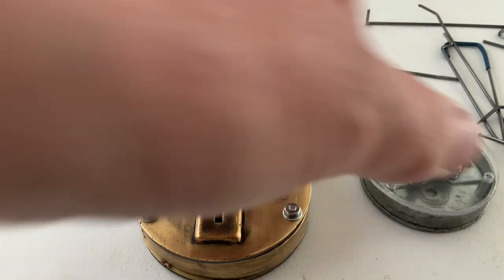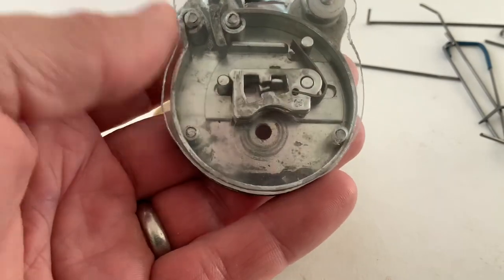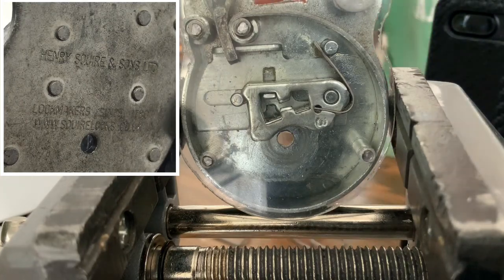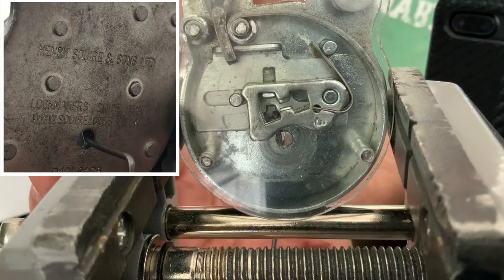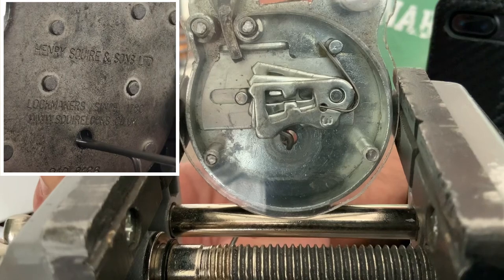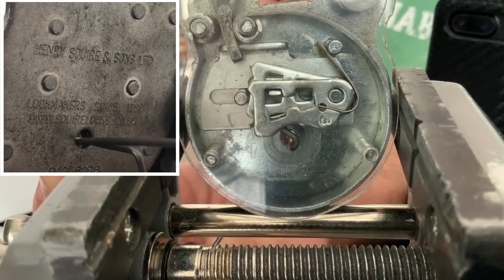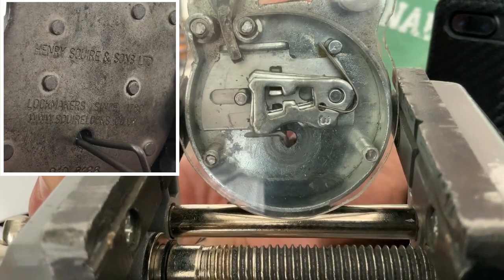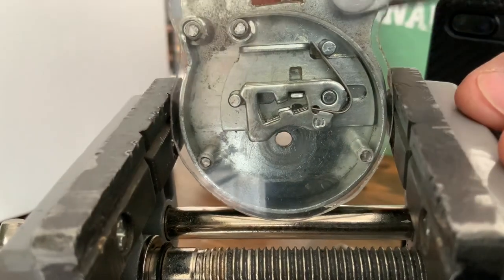(50)Lock picking for Beginners- picking lever padlock with piano wire through small hole at the back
Squire 440 lever padlock picked through small hole at the back of the padlock